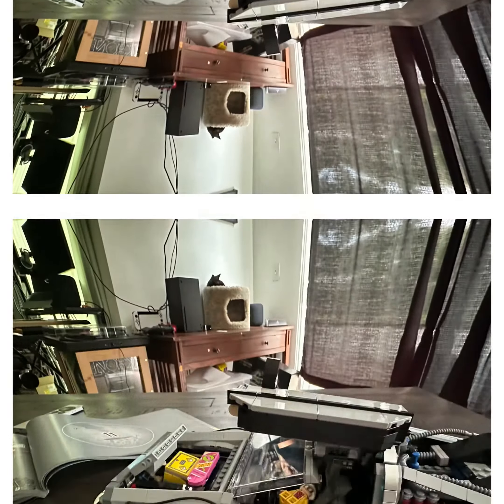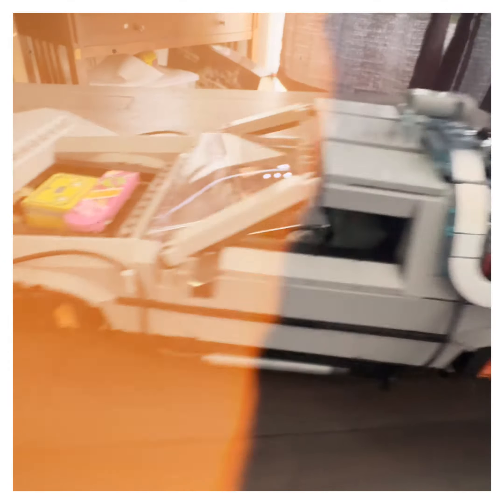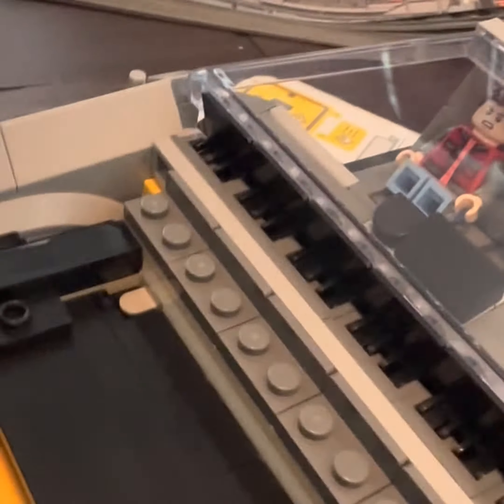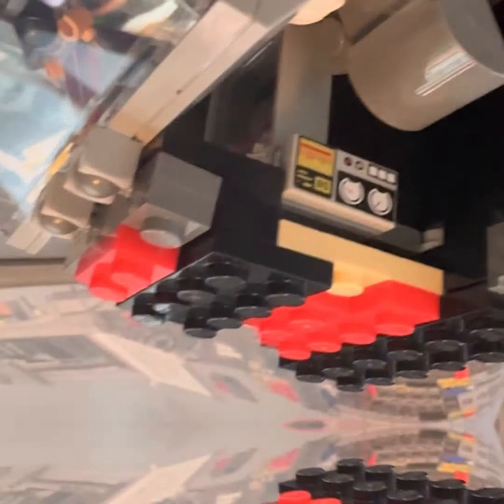Lego Back to the Future Build (pre light kit install)